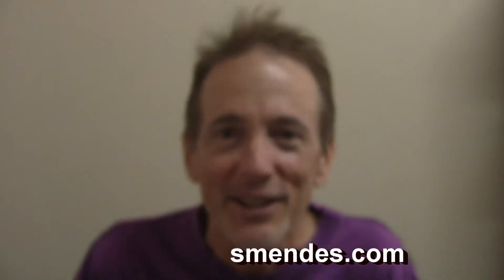Busking on Batteries - Before you Buy !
Expert music technologist and electronics engineer Stephen Mendes gives you the straight talk on battery powered amplifiers